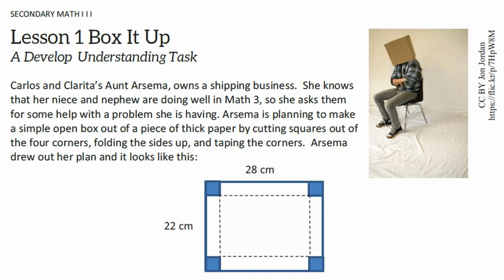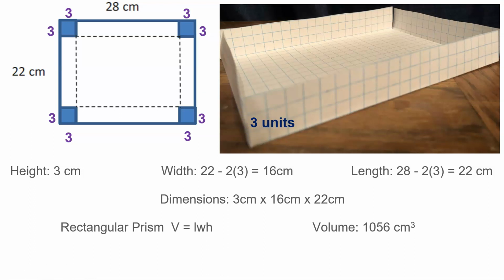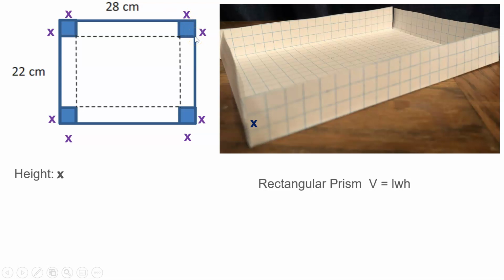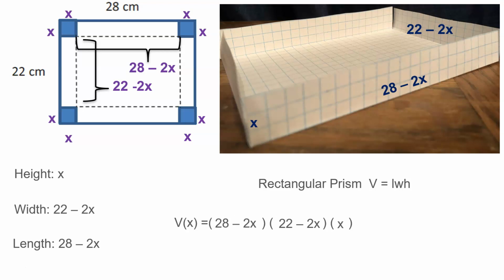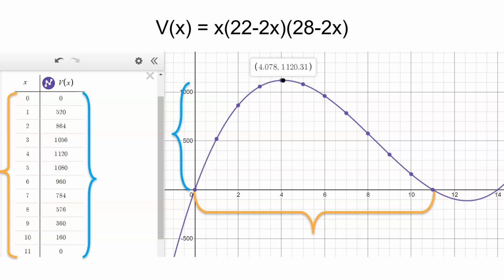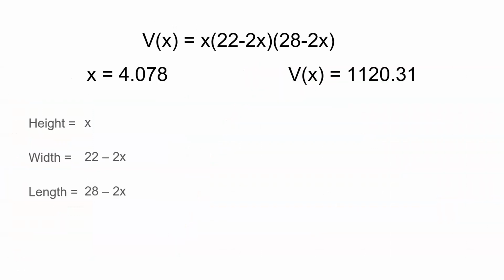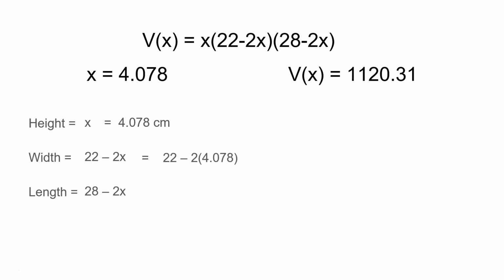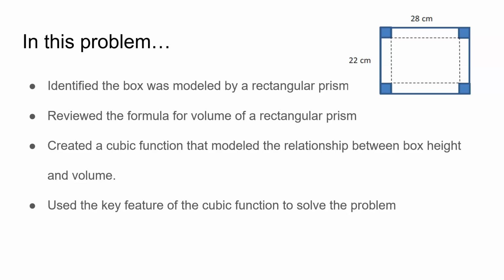Math 3 Unit 4 Lesson 1 Summary Box It Up